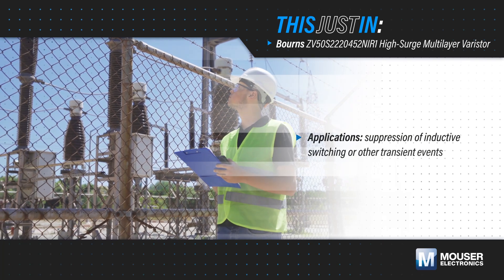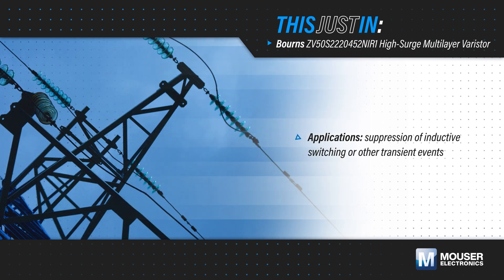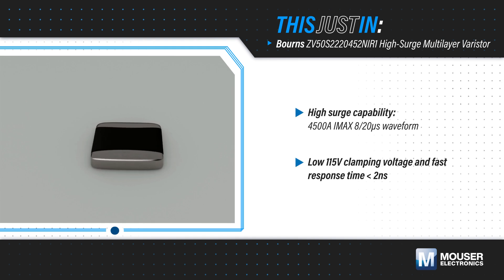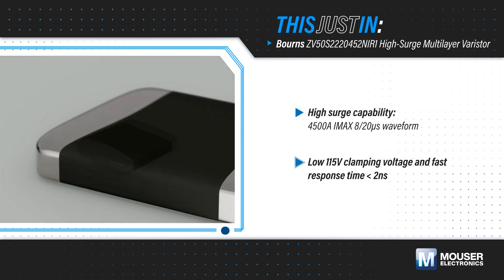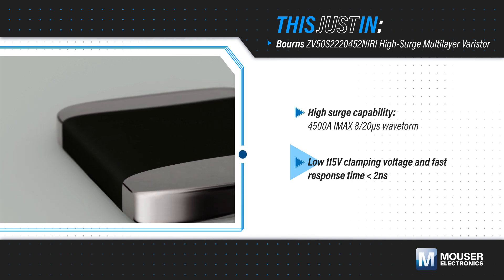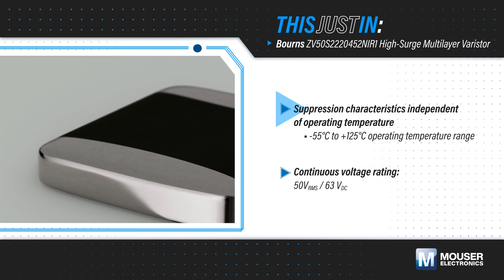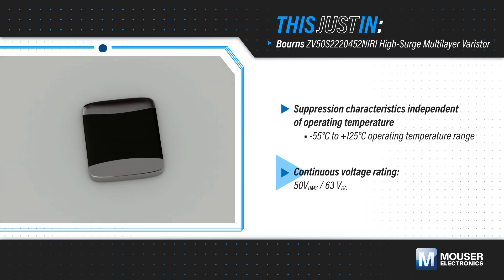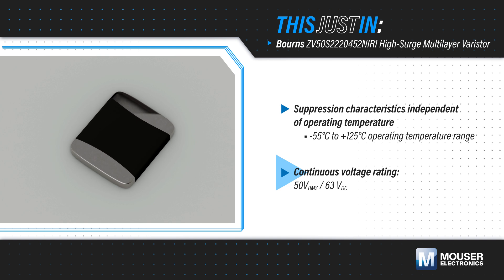Bourns ZV50S2220452NIR1 High-Surge Multilayer Varistor: This Just In | Mouser Electronics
Bourns Model ZV50S2220452NIR1 High-Surge Multilayer Varistor protects sensitive electronic devices against high-voltage surges in the low-voltage region. This Bourns multilayer varistor offers excellent transient energy absorption due to improved energy volume distribution and power dissipation.